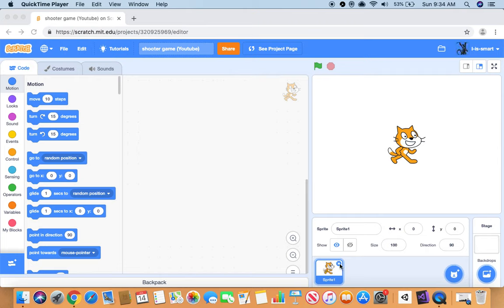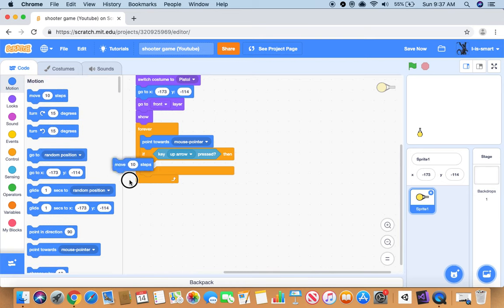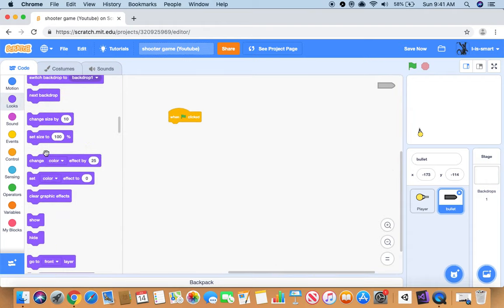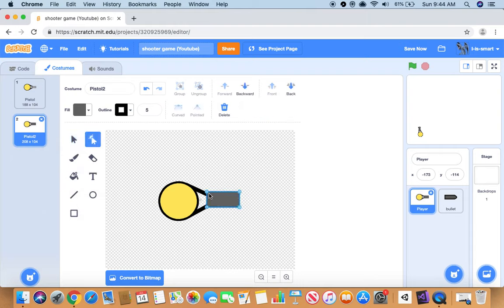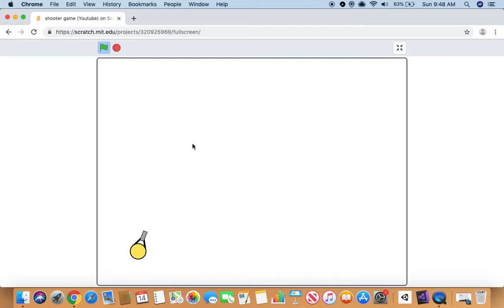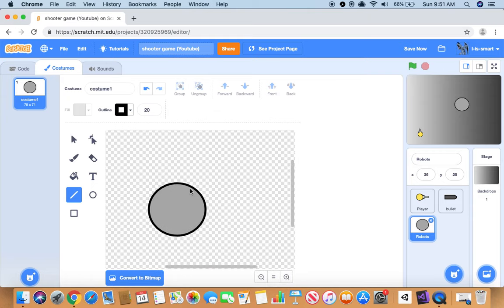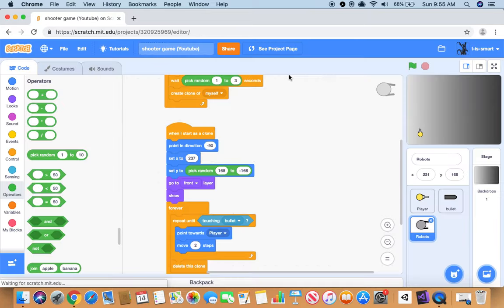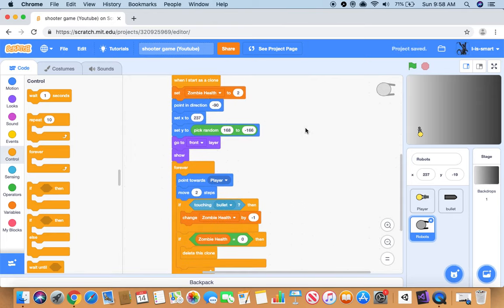Scratch Tutorials: How to make a shooter game on Scratch (Part 1)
This is part 1 of a series on Scratch on how to make a top down shooter game. When the series is done you will have an item shop. This tutorial is making the enemy and make the player move and shoot!!!